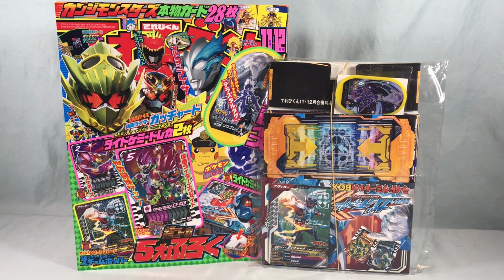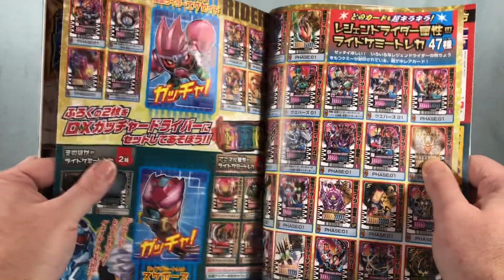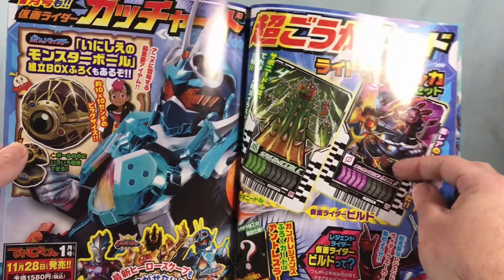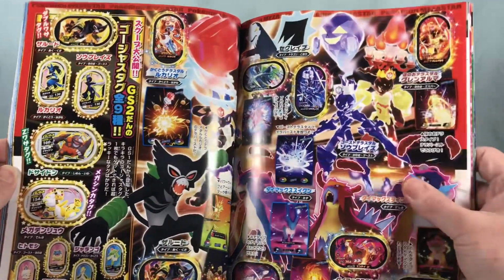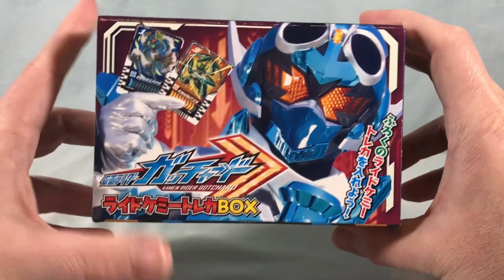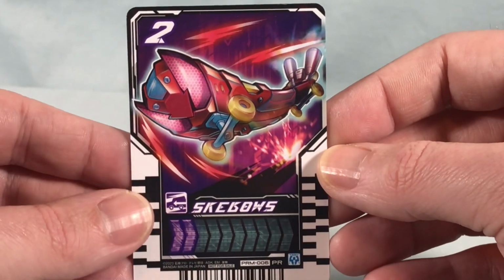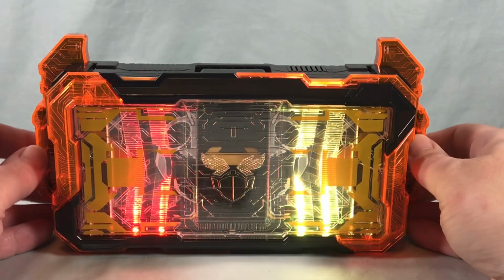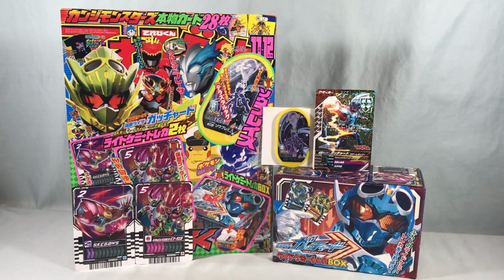Terebikun Magazine 11-12/23 with Promo rider Chemy Trading Cards Review - Kamen Rider Gotchard